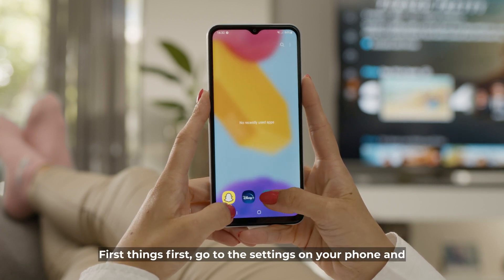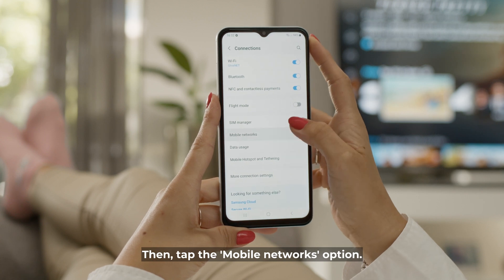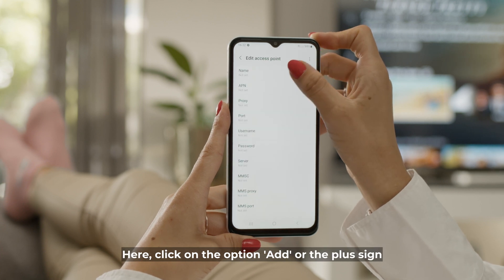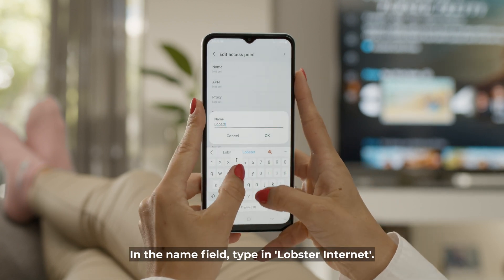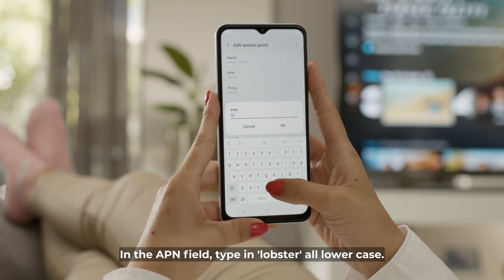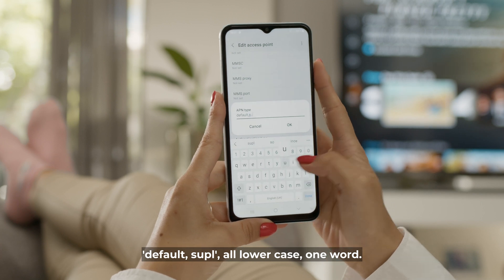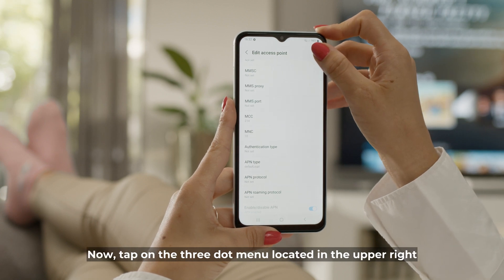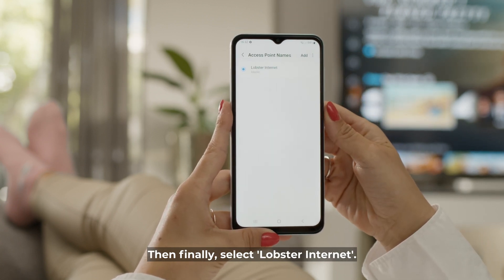How to manually connect your Android phone to internet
If you’re having trouble connecting to the internet with your Lobster SIM, don’t fret! With a few simple steps, we’ll get you connected and surfing in no time.

1. First things first, go to settings on your phone and choose the ‘Connections’ or ‘SIM cards & mobile networks’ option
2. Then, tap the ‘Mobile Networks’ option
3. Then press the option ‘Access Point Name’ or ‘APN’
4. Here, click on the option ‘Add’ or ‘+’ in the upper right corner of the screen
5. In the name field type in ‘Lobster Internet’
6. In the APN field type in ‘lobster’ all lower case
7. In the APN type field type in ‘default,supl’ all lower case one word
8. The rest of the fields you can leave as they are
9. Now, tap on tap on the three-dot menu located in the upper right corner of the screen, and select ‘Save’
10. Then finally select ‘Lobster Internet’

Once done, simply restart your phone for the change to take effect. Once restarted, your phone should now be able to connect to the internet so you can surf and stream away to your hearts content.

Lobster.